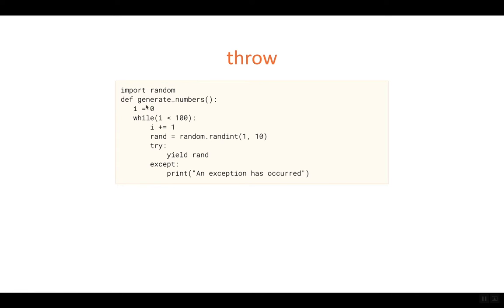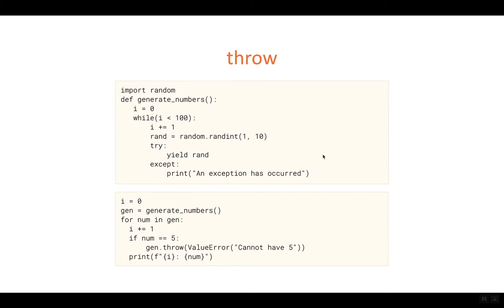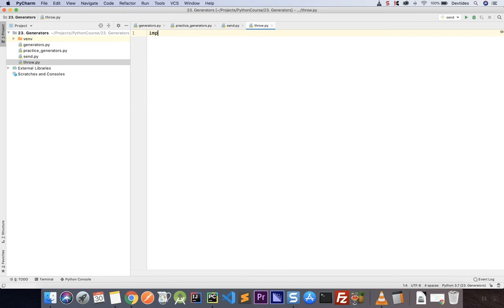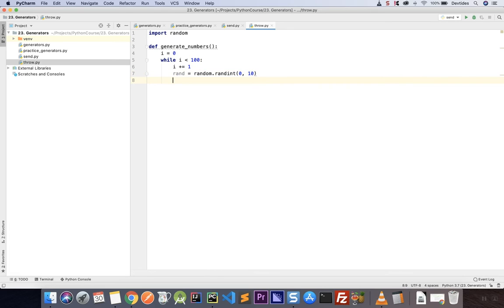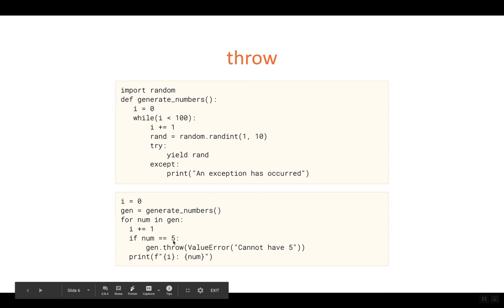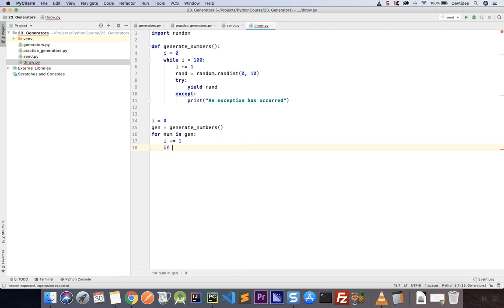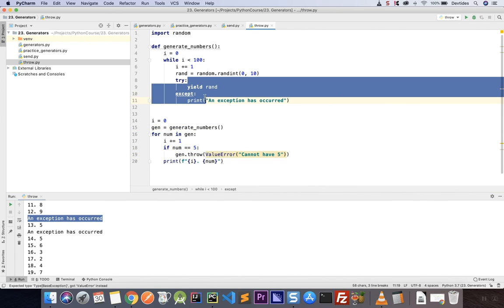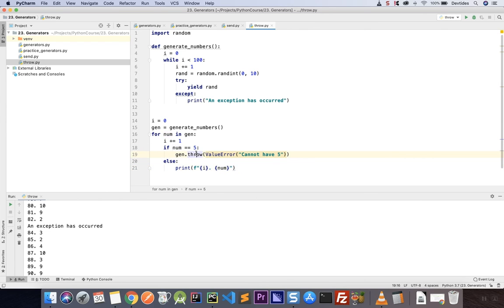Python generators tutorial | Throw | Part 4 of 6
In this series of videos we talk about Python generator functions.

Why they are useful, how and when to use them, error handling etc. Become an expert Python developer by following my mini series tutorials on various aspects of the language.